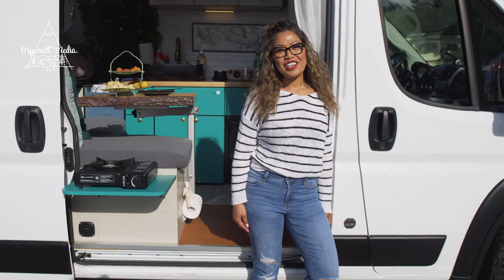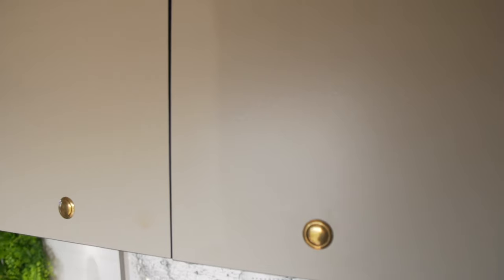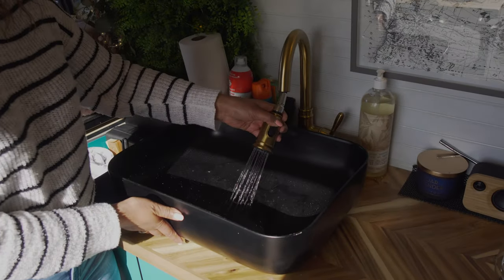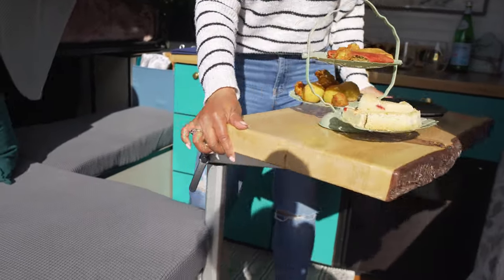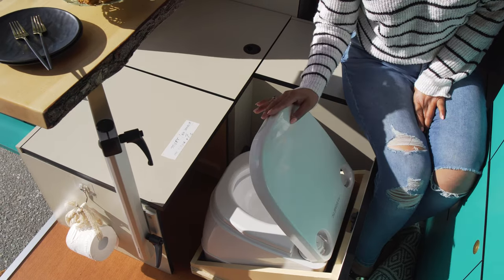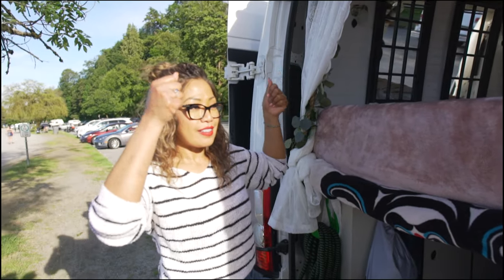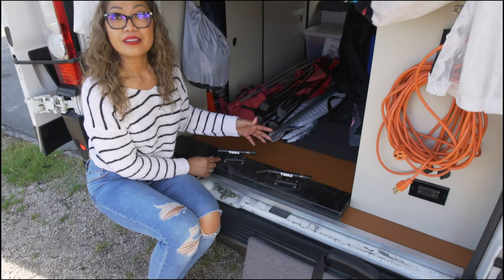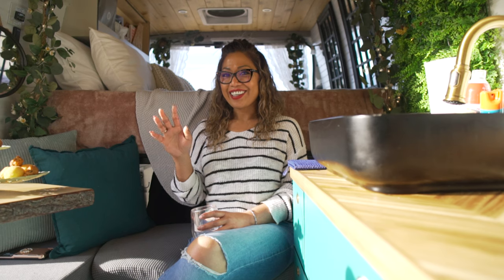Pro Build Van with Floating bed! | It MAKES MONEY on the weekends.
This Professionally built dodge promaster is built with a floating bed, water system, power, a kitchen, a toilet a hanging closet and more. Charisma is able to rent out her van on RVezy and outdoorsy on the weekends to help pay back the cost of the build, and then she uses the van when it isn't rented out.

Filmed by @takingbackcrypto edited by @christianschaffner31

Thank you to Patreons! Jamie F, Renay E, Andrew B, Madison and Raynor, Jennifer S, Doug B, Marian H, Cody S, Ashton S, Akshay A, Curtis, and Sonya B!

Bitcoin
3Ao1PoA7i1mY4R2eQp8HYSJv77jZ1HkMN7